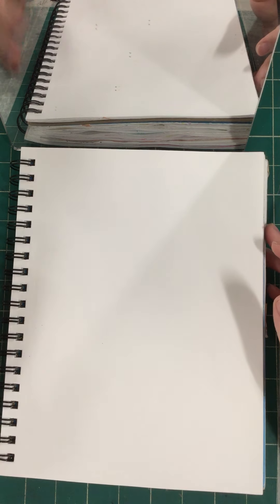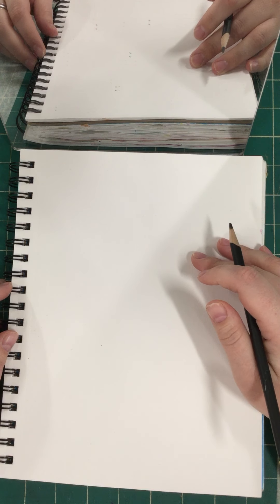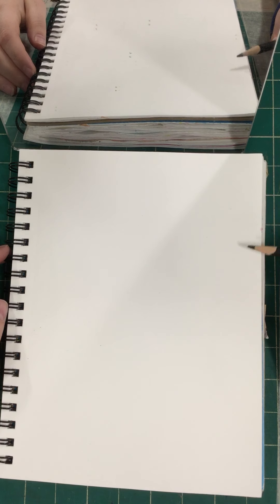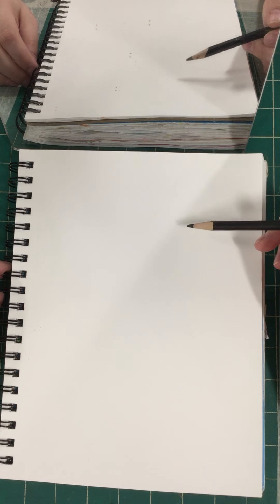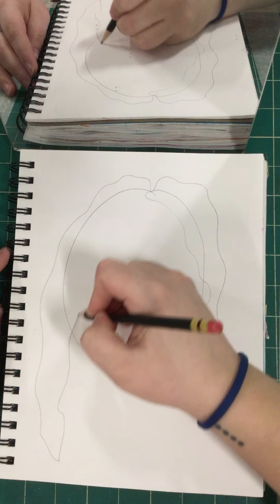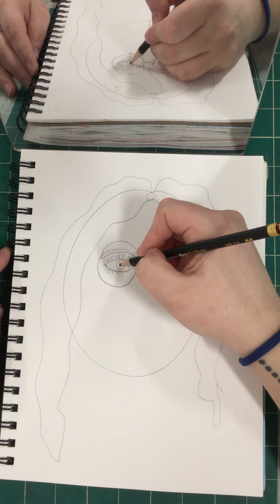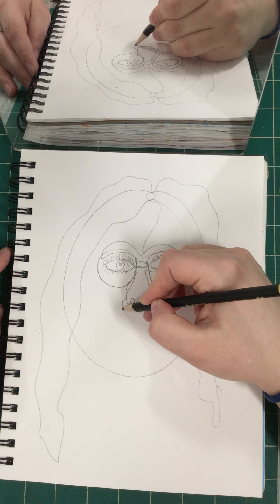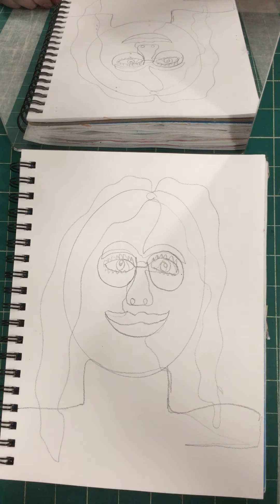continuous contour line portrait